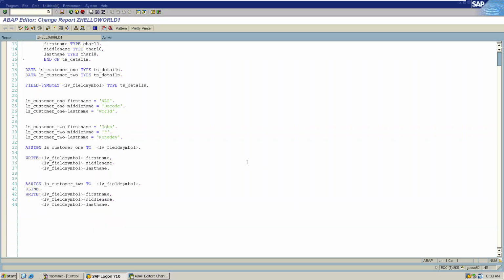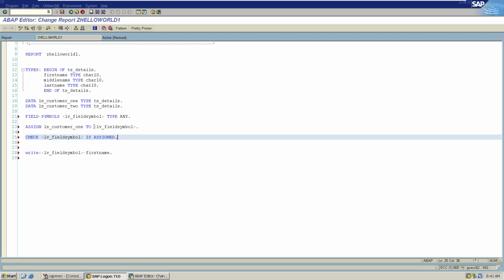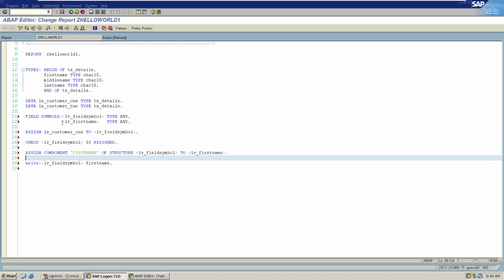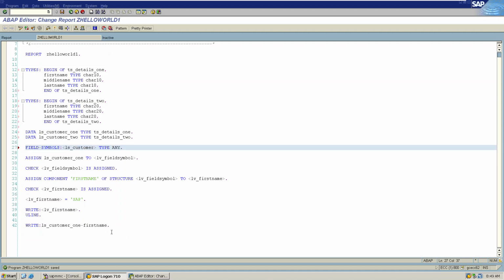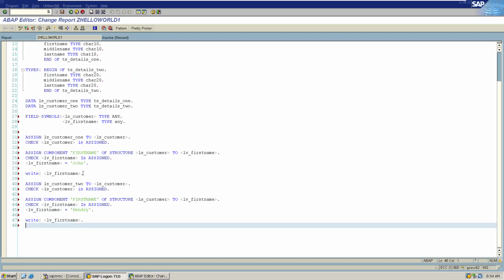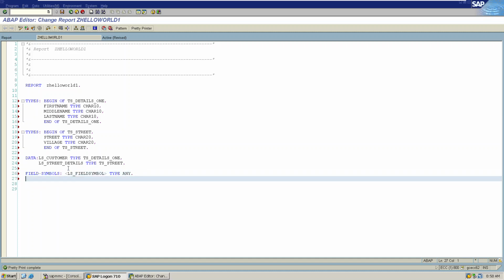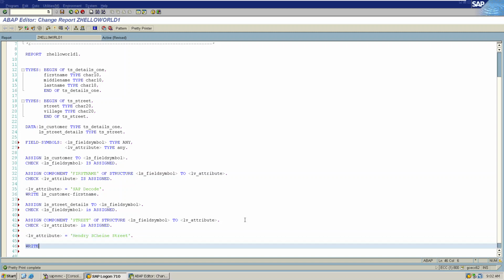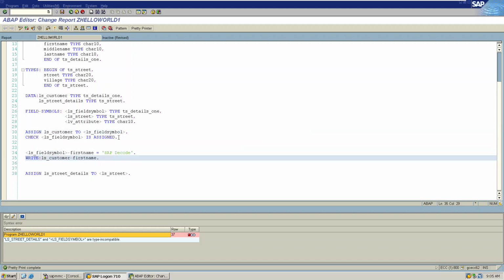FIELD SYMBOLS | ASSIGN COMPONENT | SAP ABAP | DYNAMIC COADING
An attempt to understand how ASSIGN-COMPONENTS Key words are used to access attributes of dynamic types or variables.